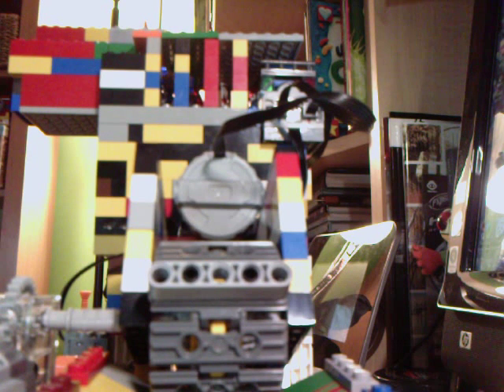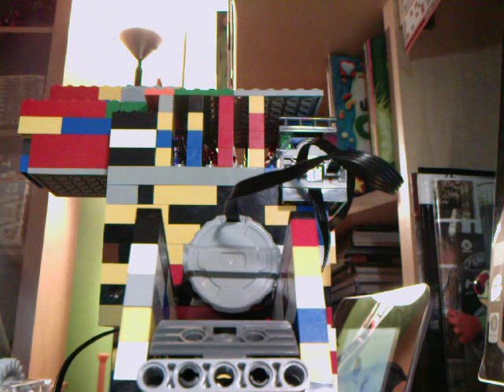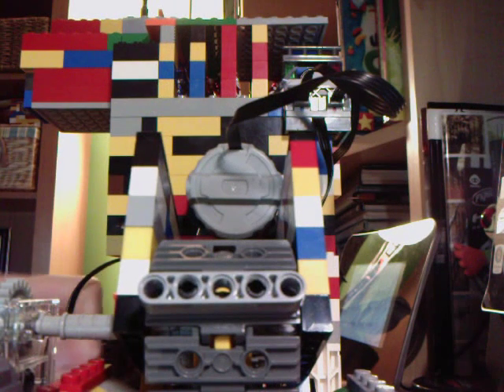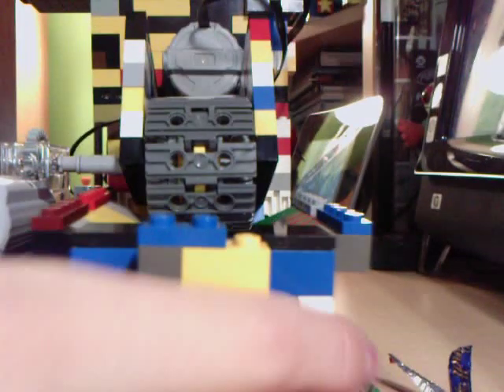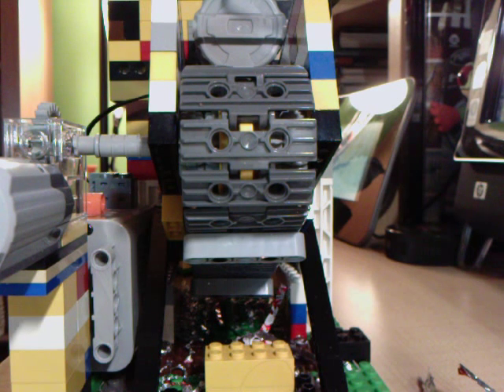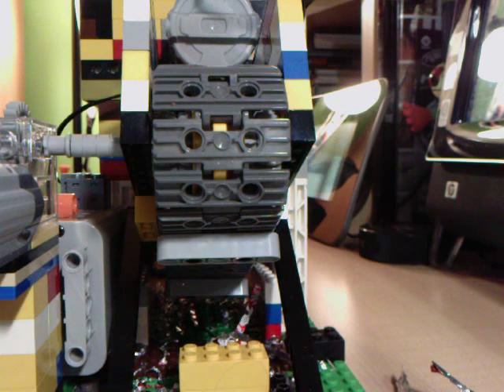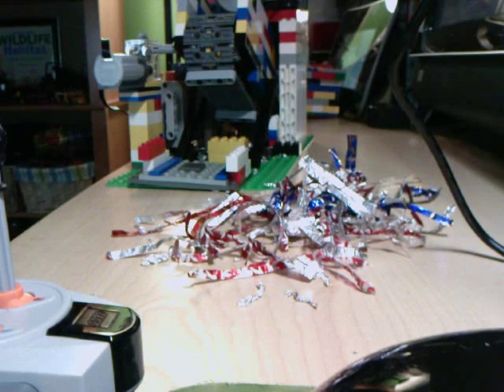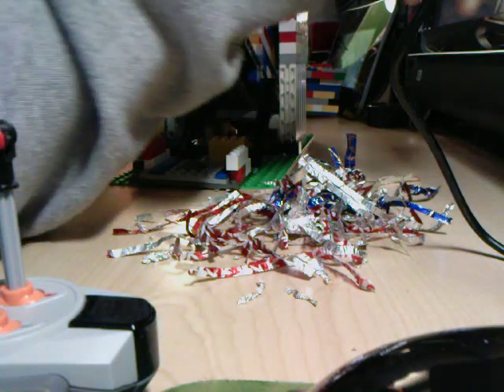Lego mega shredder with conveyor belt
Lego mega shredder with added conveyor belt